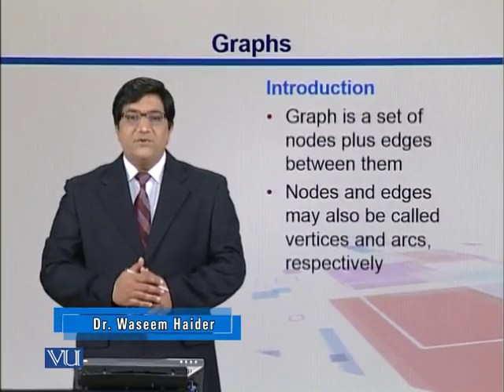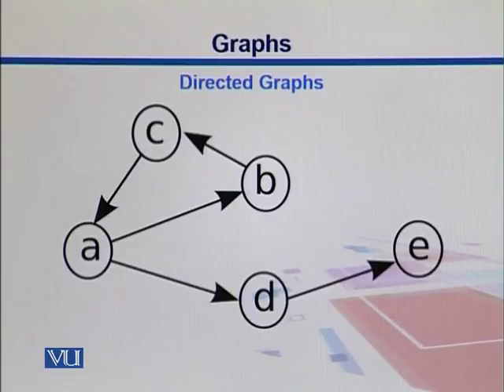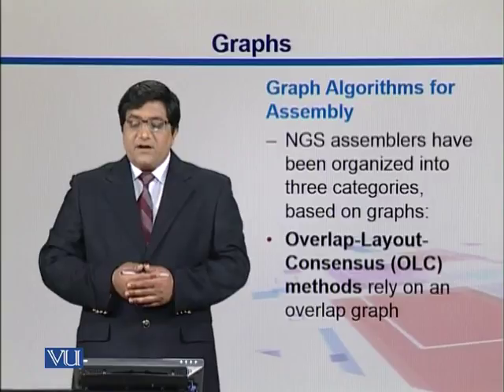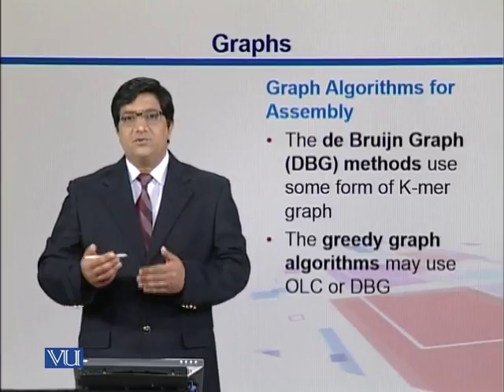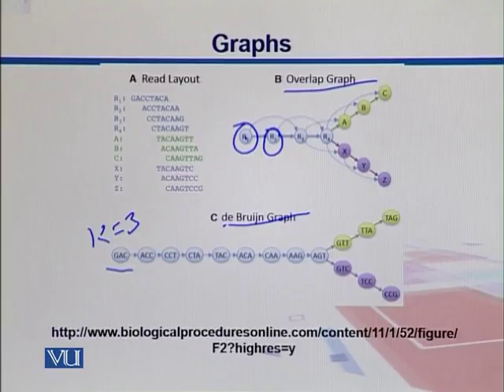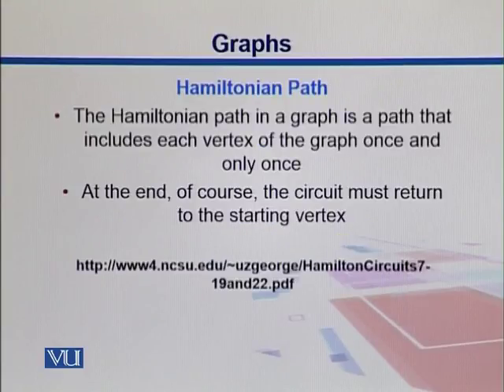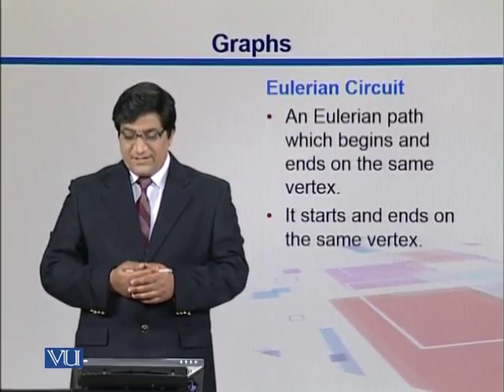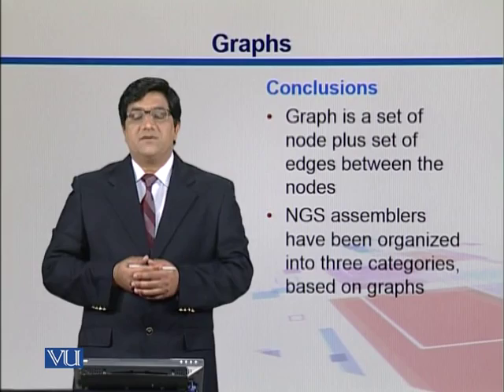Topic 91 (BIF733 - Bioinformatics I (Essentials of Genome Informatics))